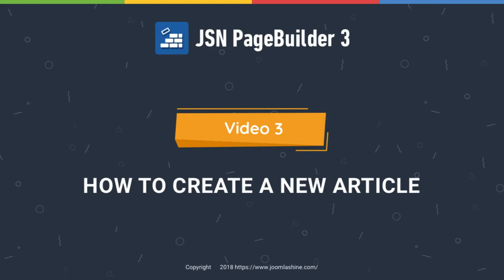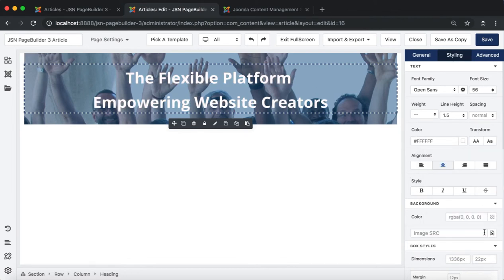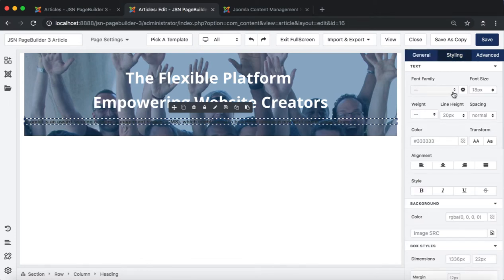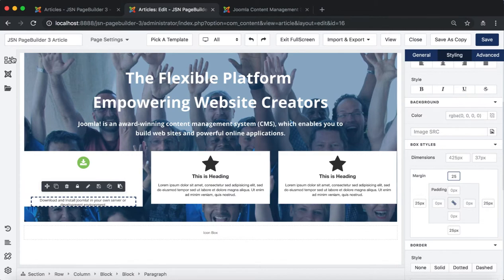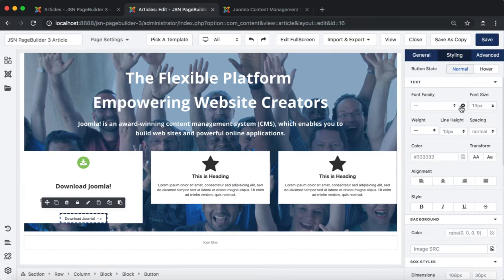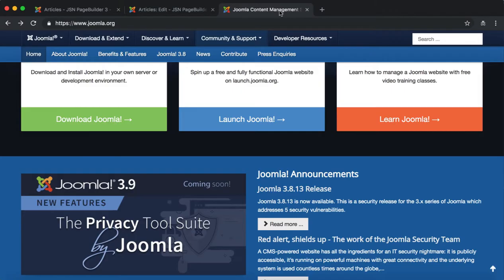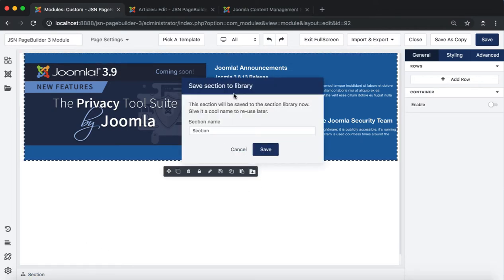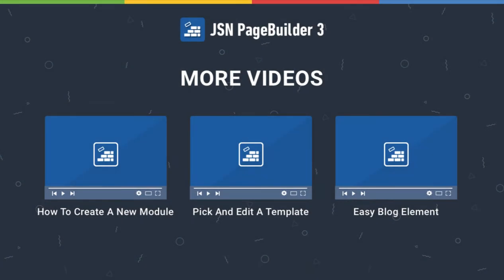JSN PageBuilder 3 Tutorials - Video 3: How To Create A New Article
In this video, you will take a quick look about JSN PageBuilder 3, a new Joomla! page builder extension created by JoomlaShine. This extension will help you build complex Joomla! pages in minutes!